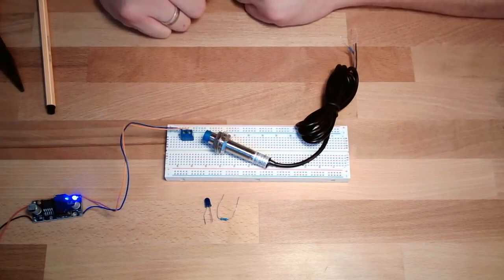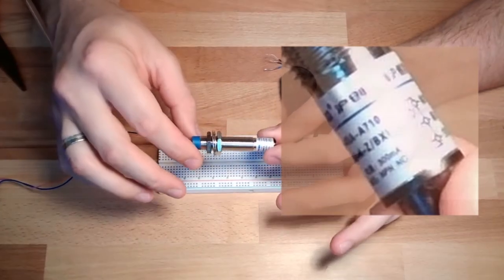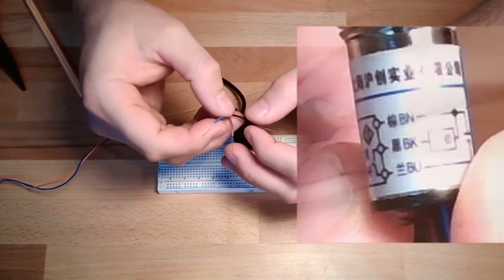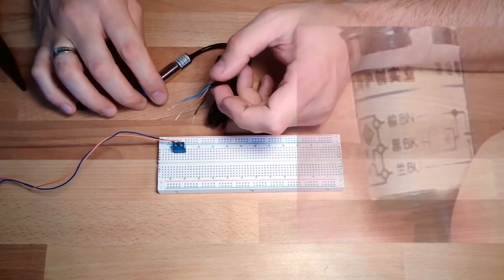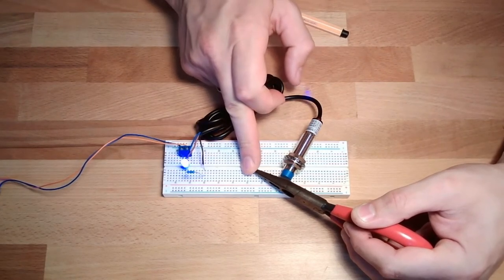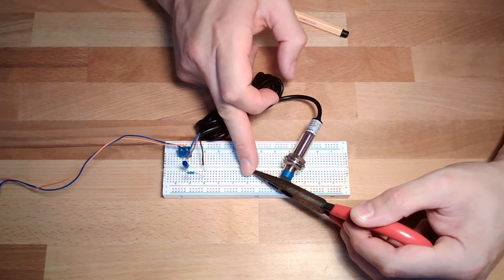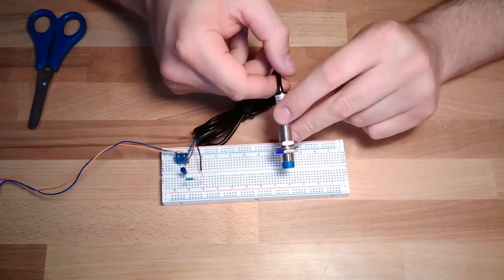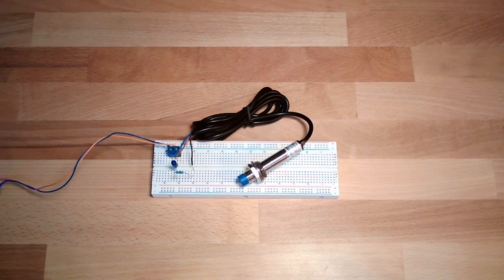Measure 30: Inductive Proximity Switch (Old)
This time we will learn about the inductive proximity switch and what it may detect. We will learn which things have influence on the switching distance and why.